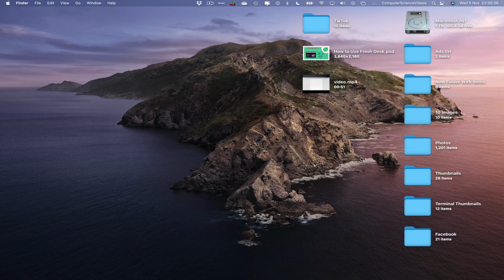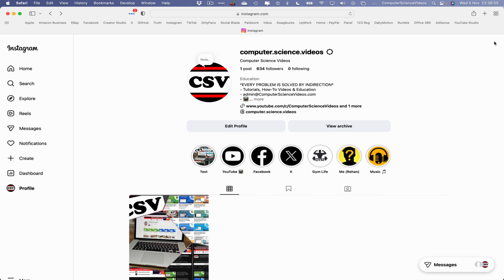How to CREATE a Highlight On Instagram Using a Mac - New (2025)